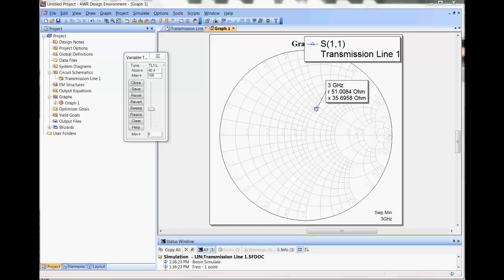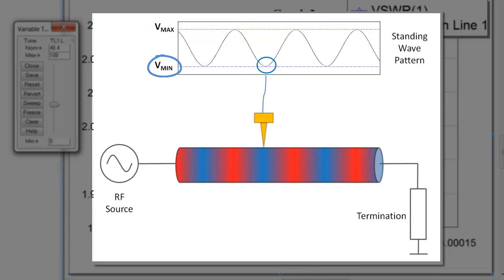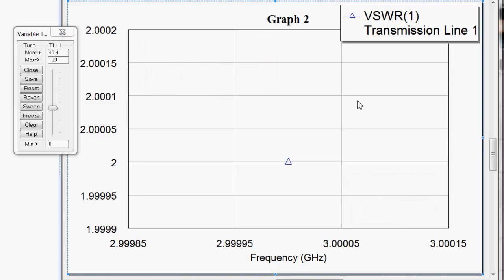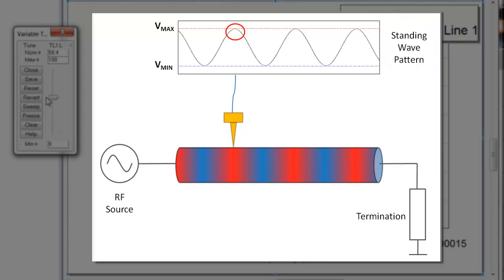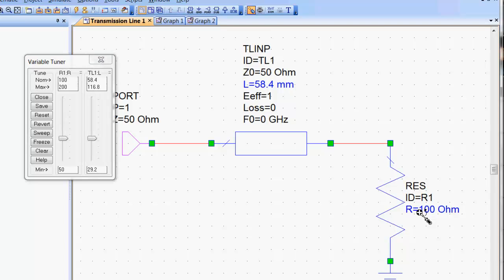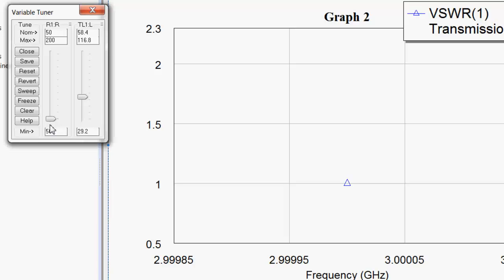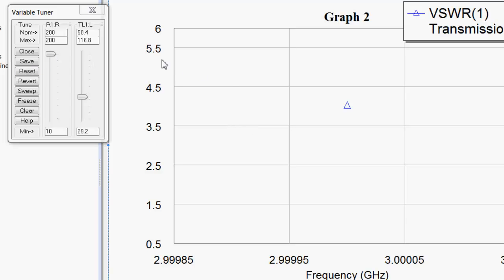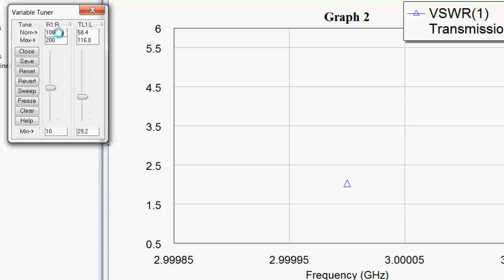Basics of RF Simulations 3 - VSWR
This tutorial illustrates the concept of Voltage Standing Wave Ratio (VSWR) through a Microwave Office Simulation. It also shows the relationship between VSWR and reflection coefficient.

The videos featured in my multimedia textbook "Conquer Radio Frequency" are now available on my YouTube channel!
They are presented in sections, each corresponding to one of the five chapters, which may be easily accessed from the channel's home A link to download the e-book is also provided in each video description.